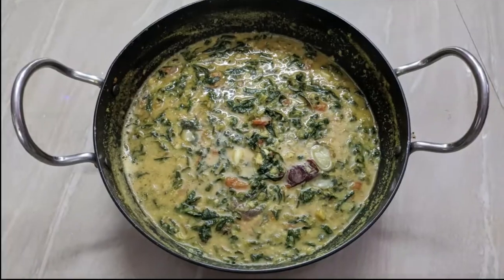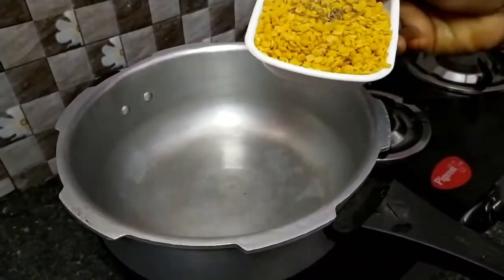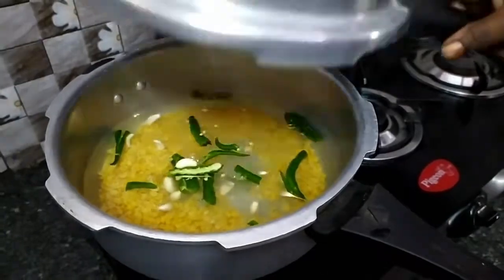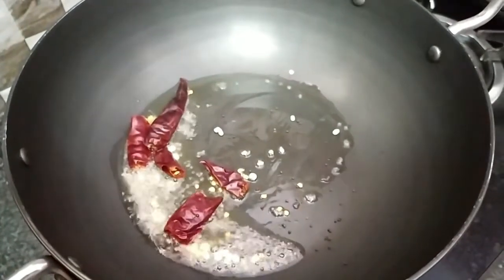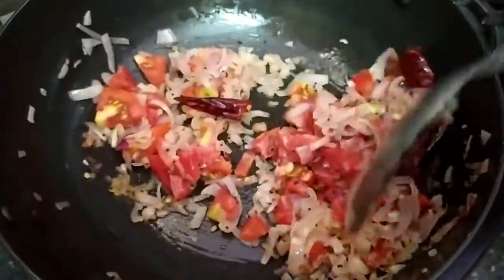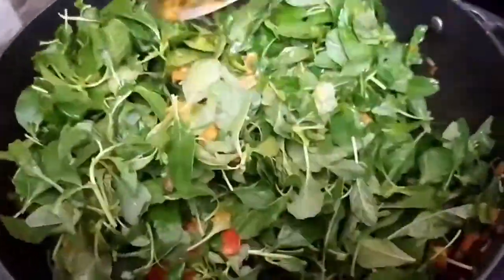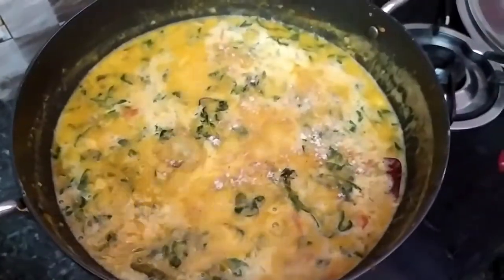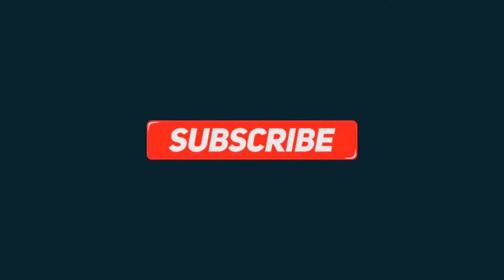Sirukeerai paruppu kootu recipe in tamil | சிறுகீரை பருப்பு கூட்டு TamilSamayalkavithakumaresan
Tamil samayal kavitha kumaresan

சிறுகீரை பயன்கள்
மலச்சிக்கல் நார்ச்சத்து நிறைந்துள்ள கீரைககளில் சிறுகீரையும் ஒன்று. இதன் காரணமாக இதை சாப்பிடுபவர்களுக்கு வயிற்றில் உணவு நன்றாக செரிமானம் ஆக உதவுகிறது. மேலும் தீவிரமான மூலம், மலச்சிக்கல் பிரச்சனைகளையும் சுலபத்தில் சிறுகீரை தீர்க்கிறது.
சிறுநீரகங்கள் சிறுநீரகங்கள் ஆரோக்கியமாக இருக்க வேண்டியது அவசியம் ஆகும். சிறுநீரகம் மற்றும் சிறுநீர்ப்பையைப் மற்றும் அதை சார்ந்த உறுப்புக்கள் சிறப்பாக செயல்பட சிறுகீரை உதவுகிறது. சிறுநீரகத்தில் உள்ள கற்களை நீக்குவதற்கும் இது உதவுகிறது. சிறுநீரகங்கள் சிறப்பாக செயல்பட விரும்புபவர்கள் வாரம் ஒருமுறை சிறுகீரை சமைத்து சாப்பிடுவது நல்லது.

கல்லீரல் சிலருக்கு கல்லீரலில் அதிகளவு நச்சுகள் சேருவதாலும், அதீத அழற்சியினாலும் கல்லீரல் வீக்கம் ஏற்படுகிறது. இந்த பிரச்னையை சரி செய்வதில் பாகற்காய் ஒரு சிறந்த இயற்கை மருத்துவ உணவாக இருக்கிறது. வாரத்திற்கு இரண்டு, மூன்று முறை பாகற்காய் சாப்பிட்டு வந்தால் கல்லீரலில் இருக்கும் கிருமிகள் மற்றும் நச்சுகள் நீங்கி கல்லீரல் வீக்கம் குணமாகிறது. ஊட்டச்சத்து வைட்டமின் ஏ, பி, சி, இரும்புச்சத்து,பொட்டாசியம், மாங்கனீசு, மக்னீசியம் போன்ற தாதுக்கள் சிறுகீரையில் நிறைந்துள்ளன இவை அனைத்தும் உடலின் எலும்பு வளர்ச்சி மற்றும் உறுதி, இதயம், ரத்தம் நரம்புகளின் சீரான இயக்கம் என ஒட்டுமொத்தமான உடலின் நலனுக்கு உதவுகிறது. குழந்தைகள் முதல் பெரியவர்கள் வரை அனைவரும் சிறுகீரை சாப்பிடுவவதால் பல நன்மைகள் பெறலாம்.